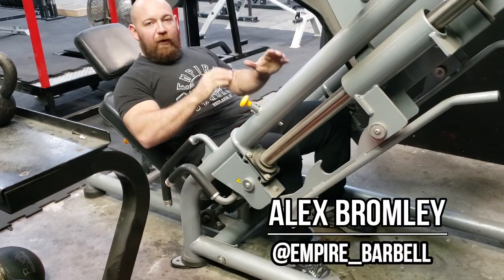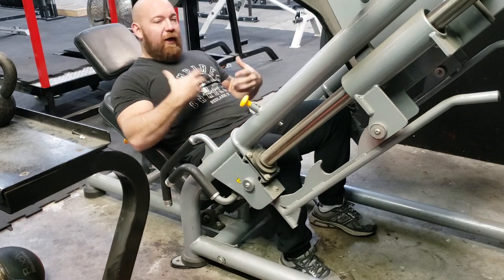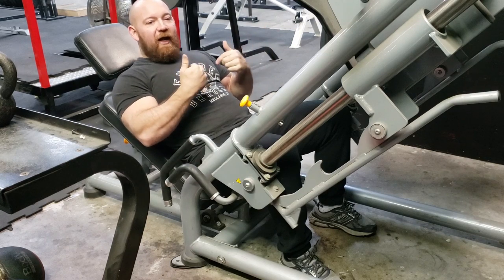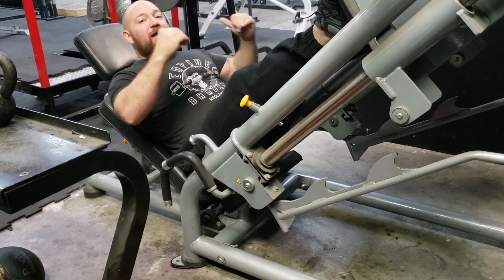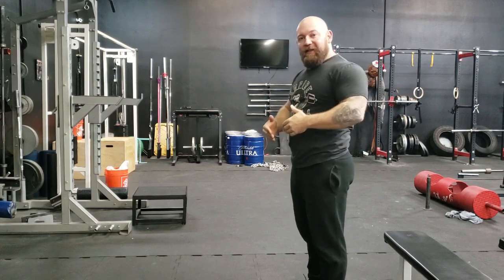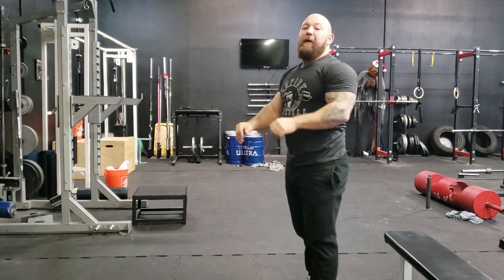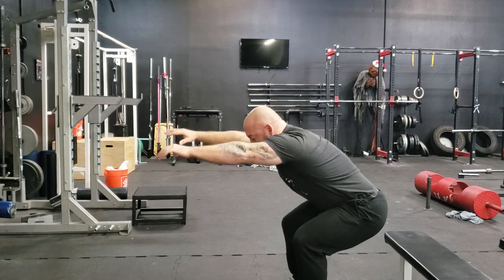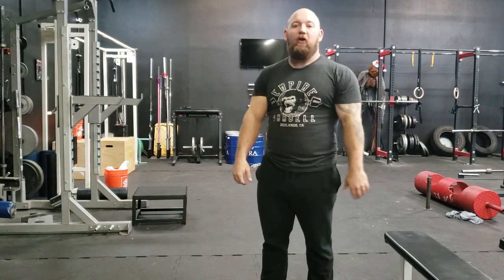Do You Have Good Squatting Leverages? How to Find Your Limb to Torso Ratio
A big part of developing a solid technique and troubleshooting potential issues is being aware of your build. How your limbs and torso are proportioned to each other will determine leverages, which determines how much strain each structure is going to endure at key points of the lift. This is a quick and dirty way to find out how your femurs line up with your torso.